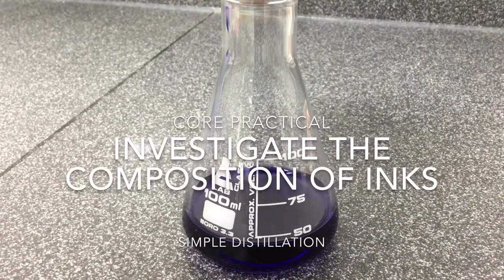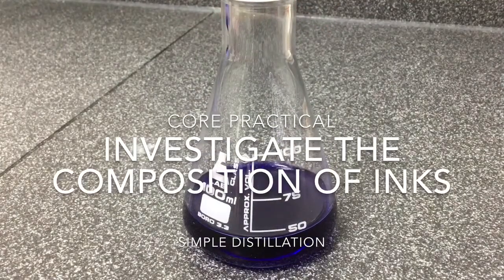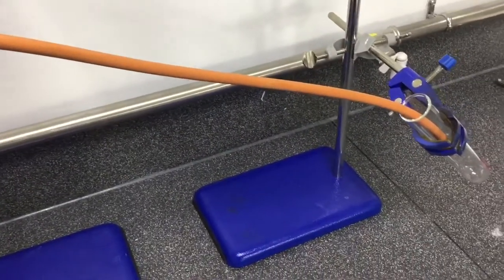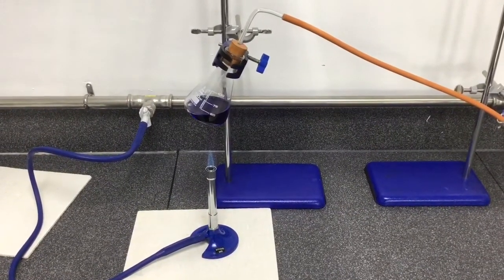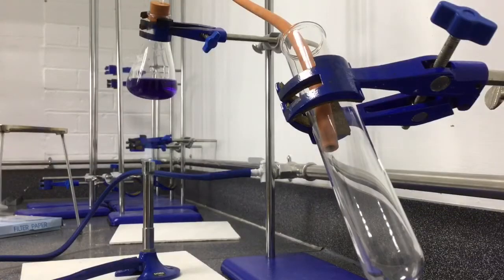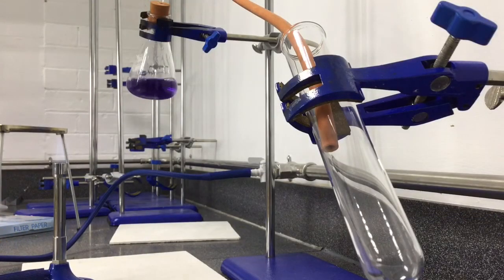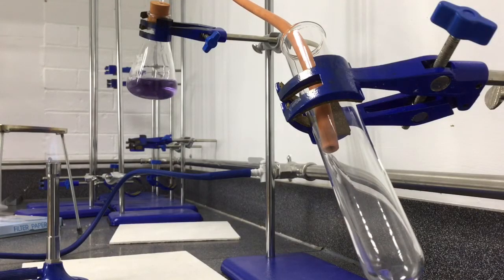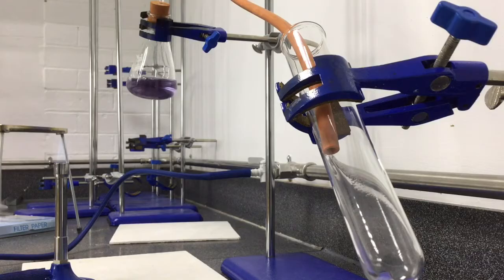Simple Distillation - Investigating the Composition of Ink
Simple distillation is used here to separate ink and water from a mixture of both. Water has a lower boiling point than ink and will evaporate off, condense, and collect in a boiling tube. This leaves the ink residue behind.

This is a Core Practical within the Edexcel GCSE Combined Science specification.